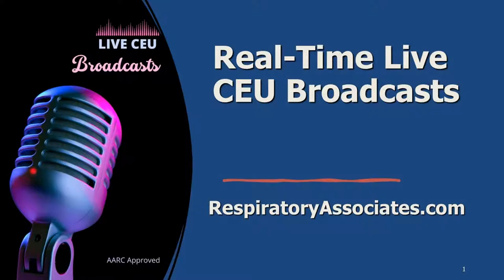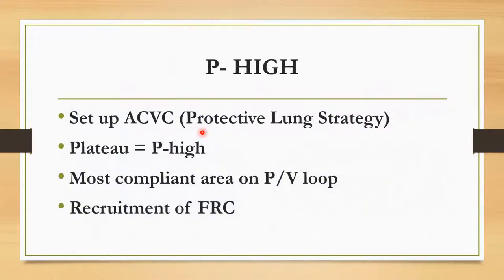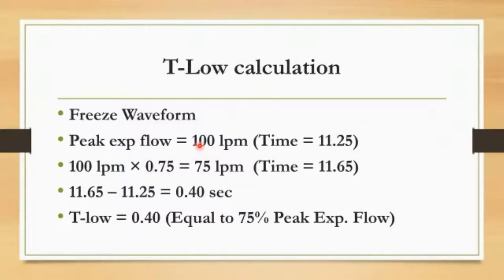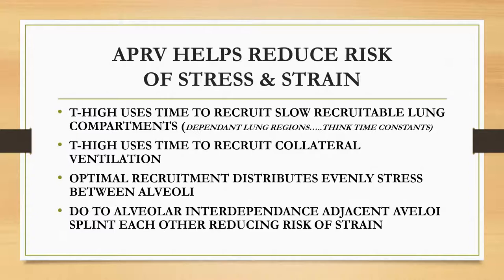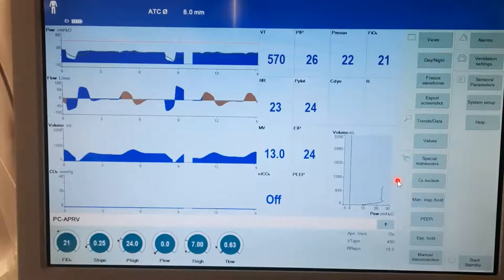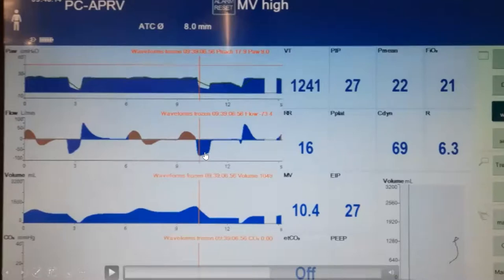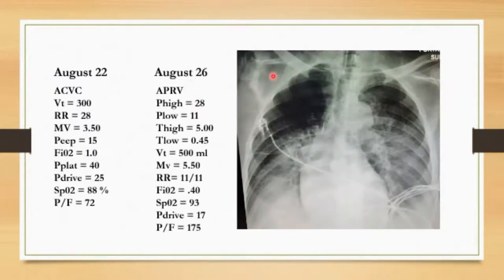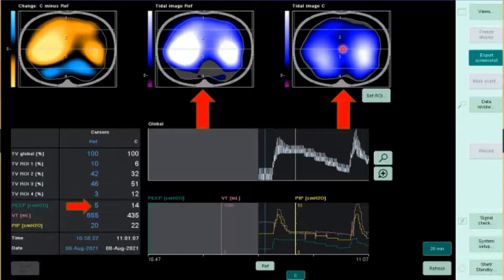Electrical Impedance Tomography Guided APRV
Explain APRV
Use of electrical impedance tomography to guide proper APRV ventilation